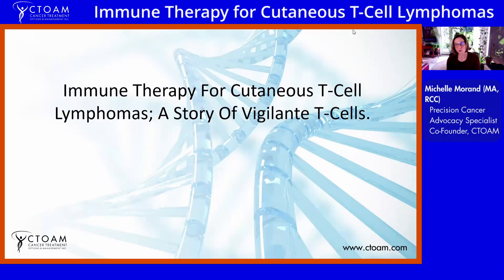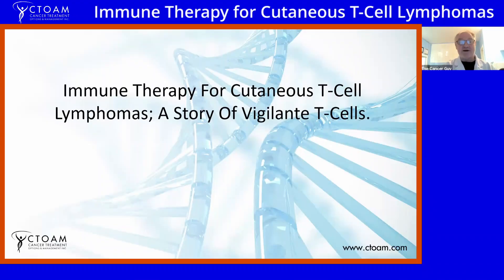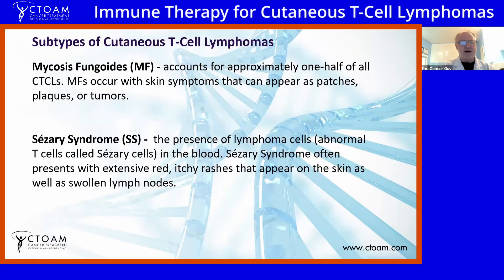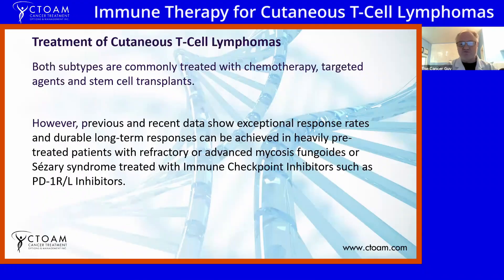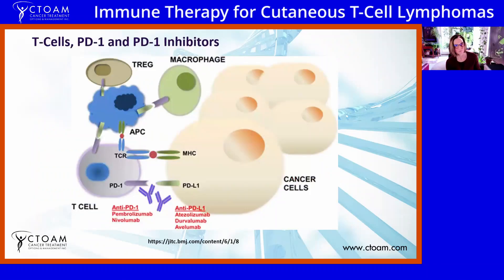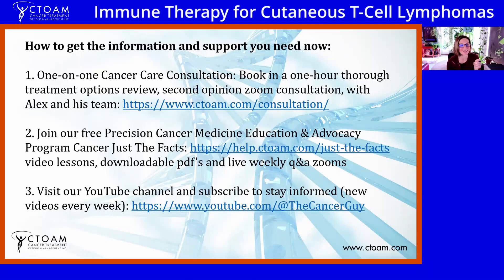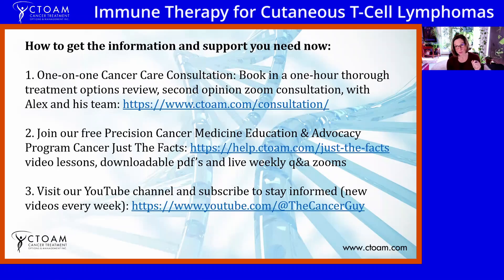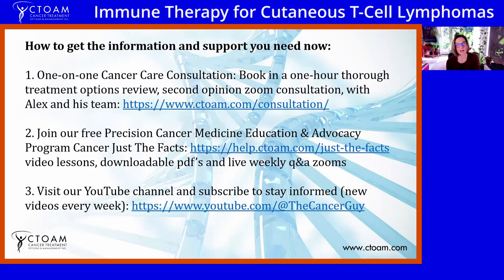New Immunotherapy Options for CTCL (Cutaneous T-Cell Lymphoma) 🩺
In this video, precision oncology specialist Alex Rolland and advocacy expert Michelle Morand explore how immunotherapy is changing the treatment landscape for Cutaneous T-cell Lymphomas (CTCL).

Because malignant T-cells express both PD-1 receptors and PD-L1 ligands, therapies that target the PD-1/PD-L1 pathway help to restore immune recognition – allowing healthy T-cells to attack cancerous ones.

Further context:
Cutaneous T-cell lymphomas (CTCL) are a rare group of lymphomas that primarily affect the skin but can also involve the blood, lymph nodes, and other organs. Unlike most lymphomas, CTCL arises from T-cells, not B-cells – creating unique challenges, but also new treatment opportunities.

Topics covered include:
✅ What makes CTCL biologically different from other lymphomas
✅ How PD-1 / PD-L1 signaling works in T-cell lymphomas
✅ Why immunotherapy can be effective in CTCL
✅ Real-world results being seen with immune-based treatments

This evolving treatment approach is showing encouraging results for some CTCL patients and highlights the importance of precision, science-based treatment strategies.

Would you like further support with your cancer care? Let us help you and your doctor to access the newest, leading-edge diagnostics and treatments for your care.

Register for a Precision Second Opinion & Complete Treatment Options Review with expert Alex Rolland

Get hundreds of free resources on Precision Cancer Medicine and access to our weekly Zoom calls with cancer experts.